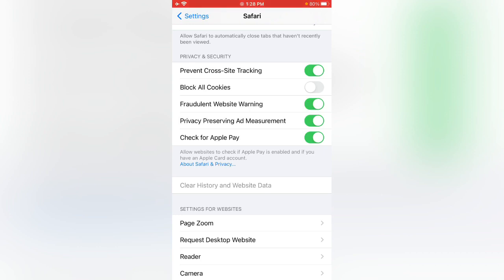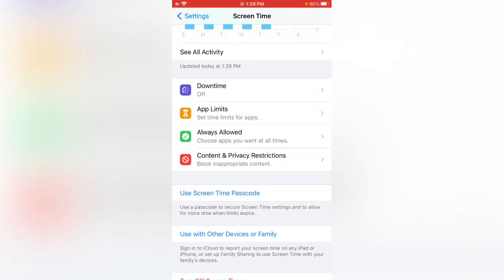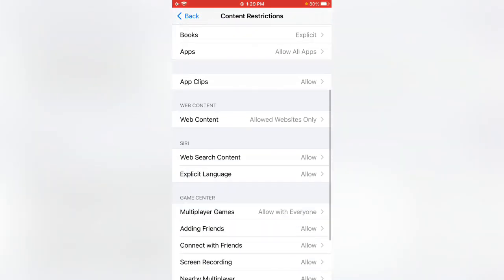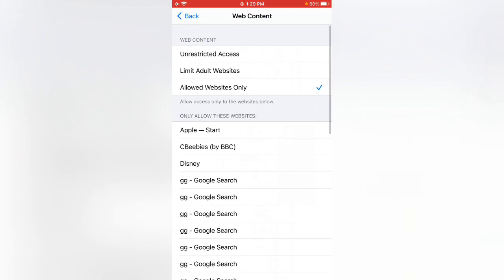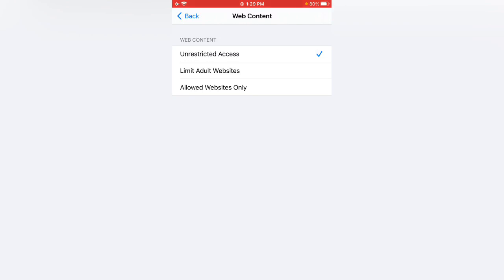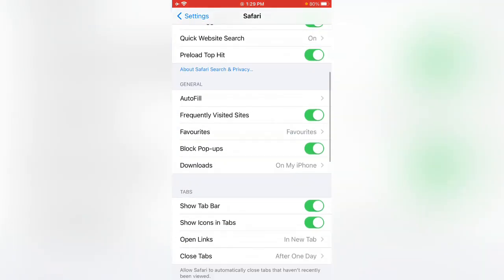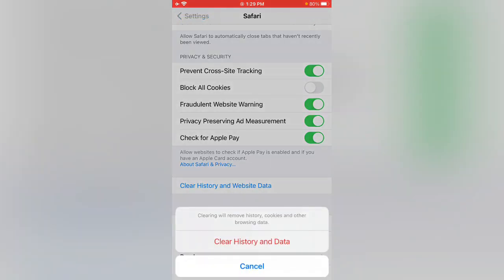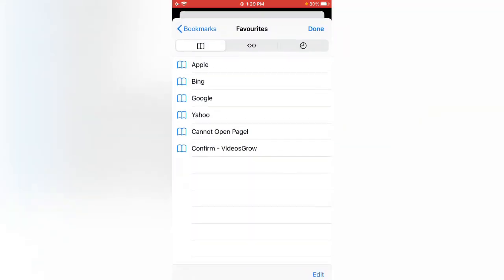Fix” Safari Clear History And Website Data Greyed Out How to Fix Can’t Clear Safari History iOS 15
Fix” Safari Clear History And Website Data Greyed Out How to Fix Can’t Clear Safari History iOS 15 2021

Fix” Safari Clear History And Website Data Greyed Out How to Fix Can’t Clear Safari History